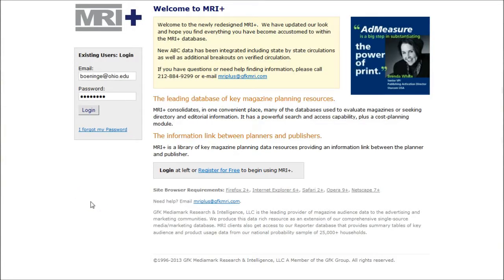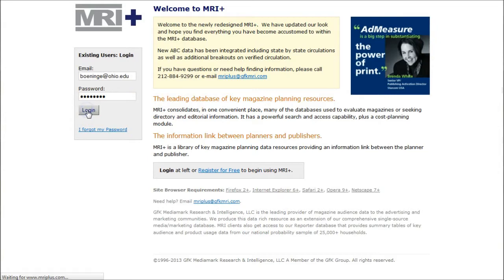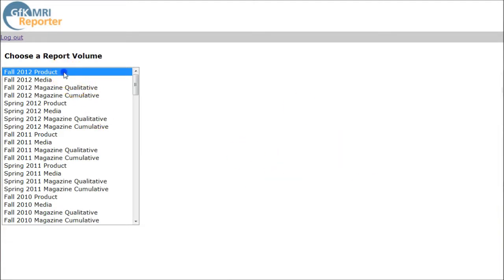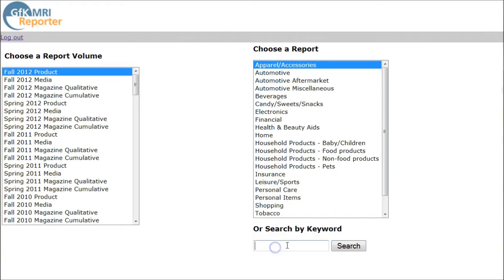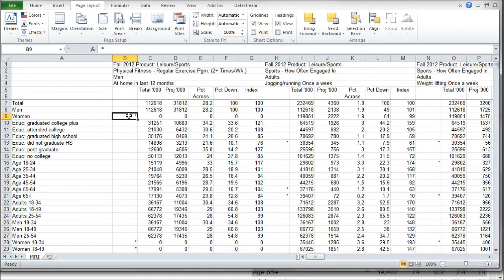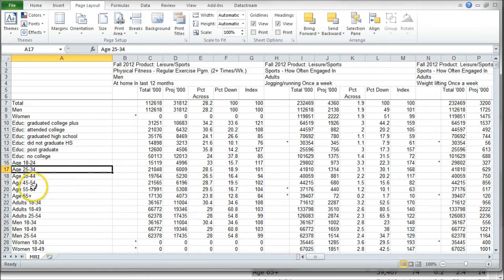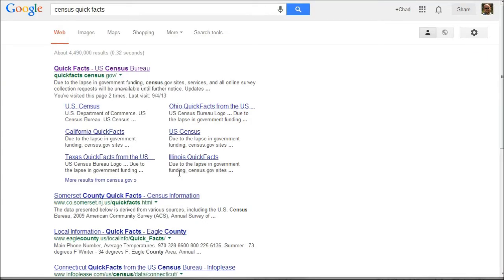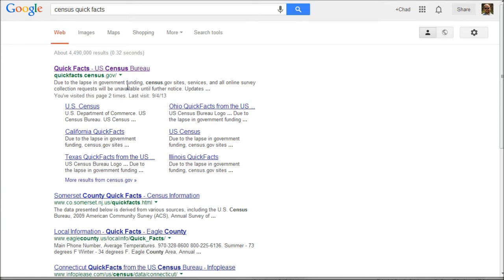How to find demographic data and trends for the personal fitness market using Mediamark Reporter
I have several students who are researching the personal fitness industry in order to determine the feasibility of opening a fitness center.  In order to understand the demand for the service, they will need to look at demographic data for the personal fitness consumer market, and adapt that data down to the local market.  This video demonstrates how to use Mediamark Reporter to find demographic data for the market.  The research skills learned in this video can also be used when researching most other consumer markets in the U.S. as well.